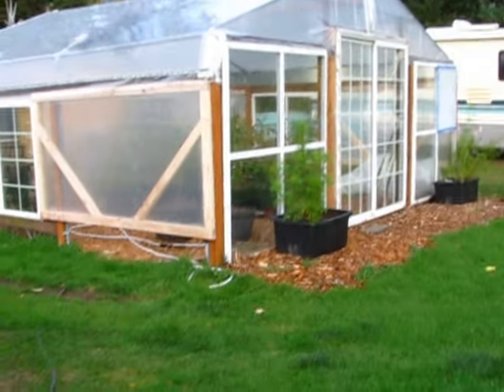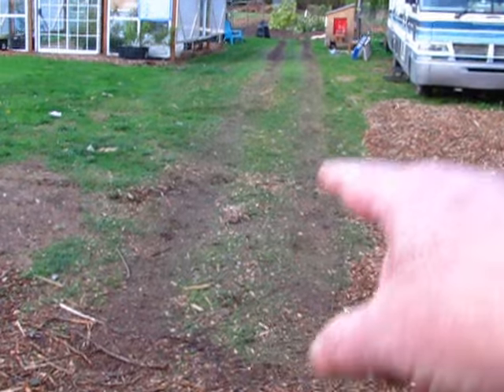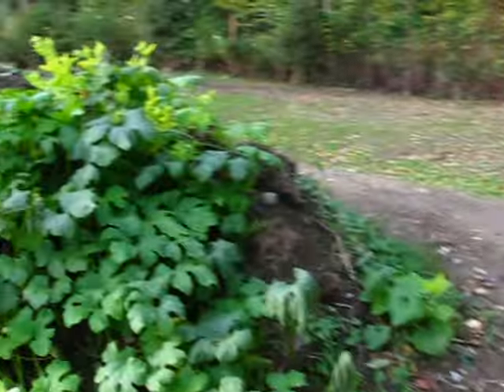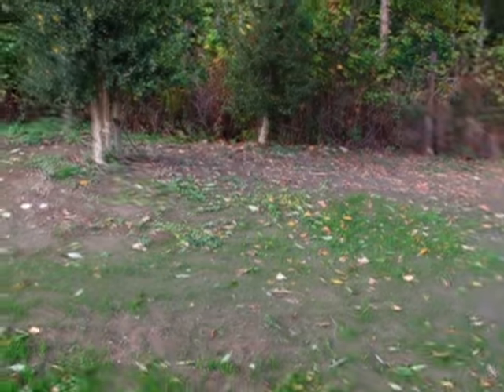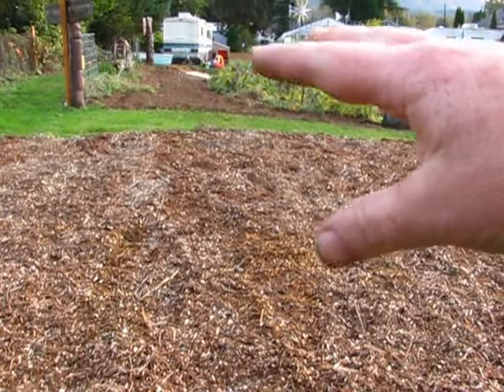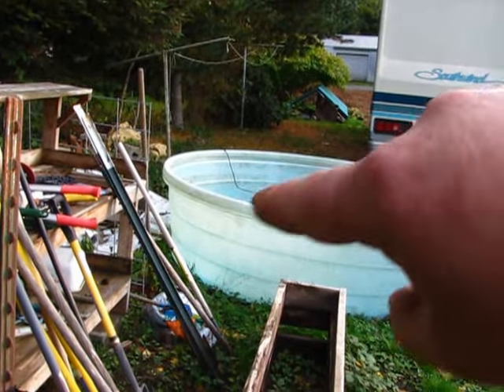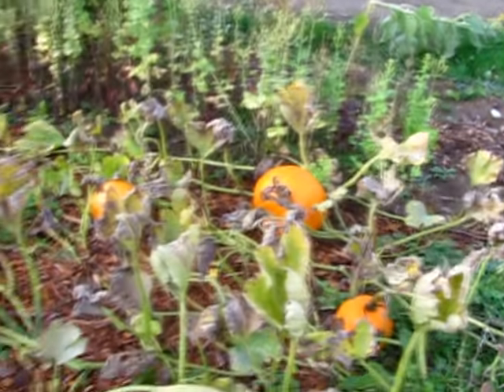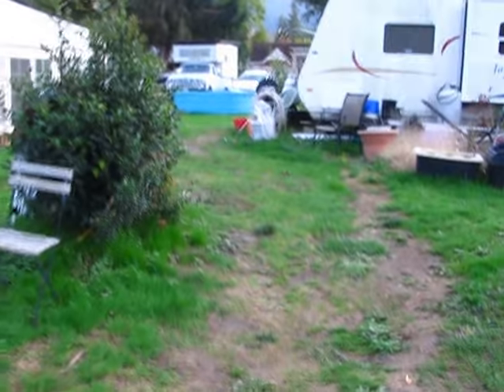Mini Farming,, 10/22/17,, Wild Bees!!! Awesome!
Awesome fun mini farming